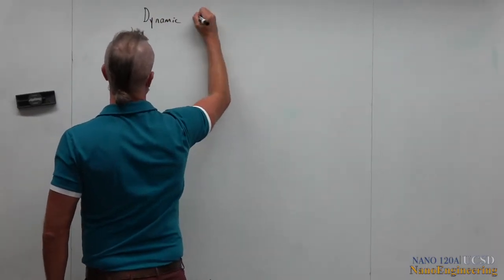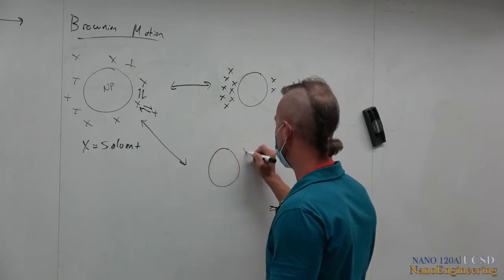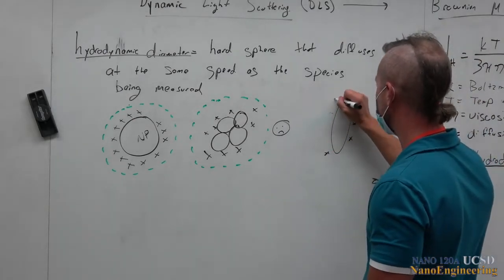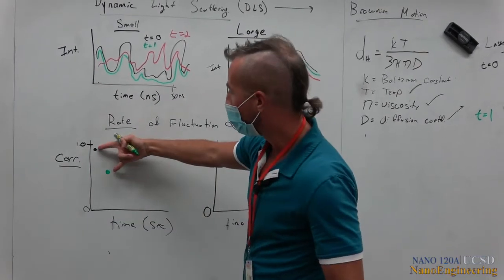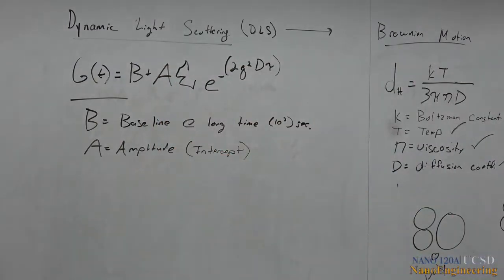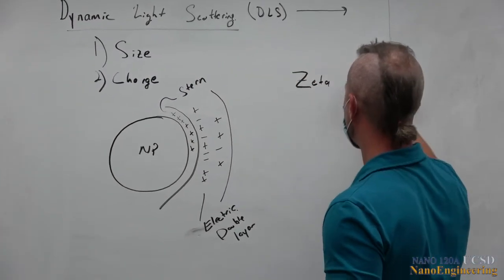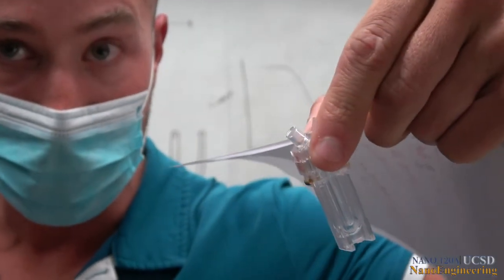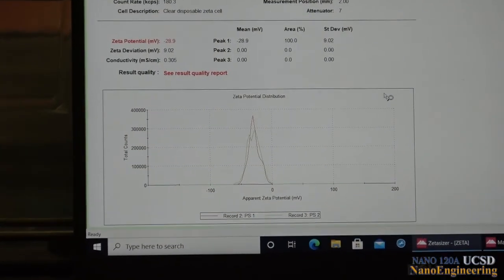Instrumentation Module: Dynamic Light Scattering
This lecture introduces the theory behind DLS and provides an example of DLS use in a laboratory environment.